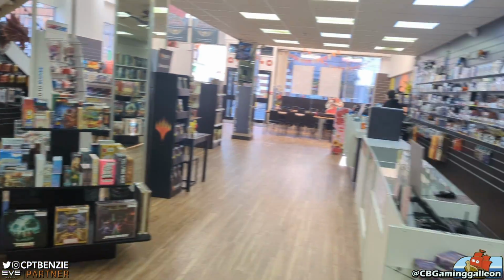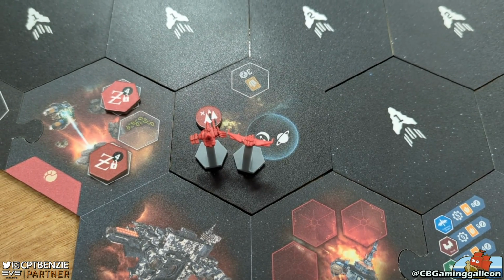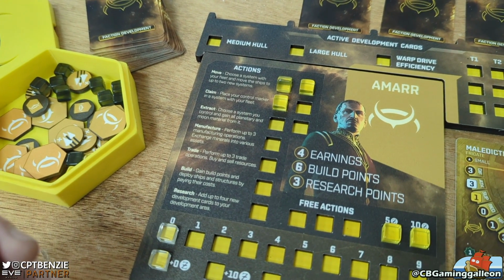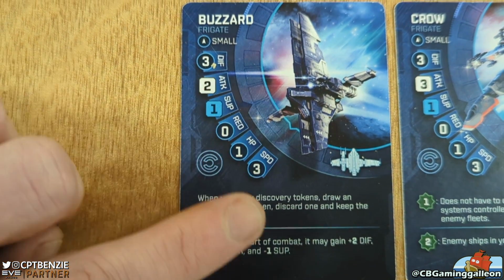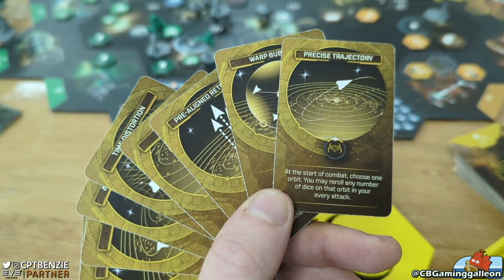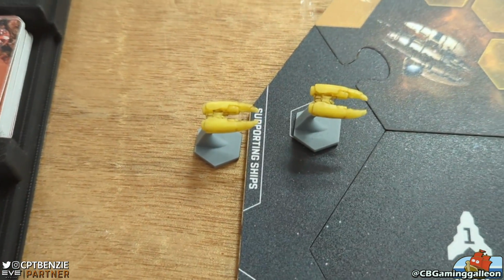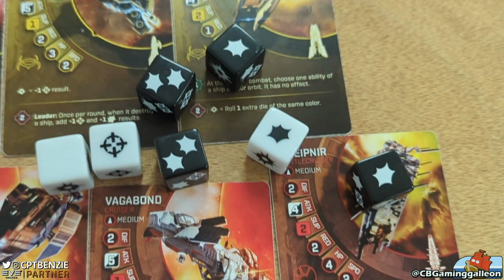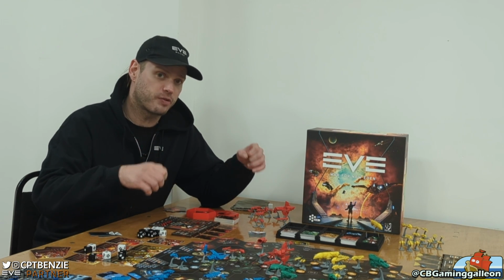EVE War For New Eden FULL REVIEW!! (EVE Online Boardgame)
👕 MERCHANDISE AVAILABLE!!